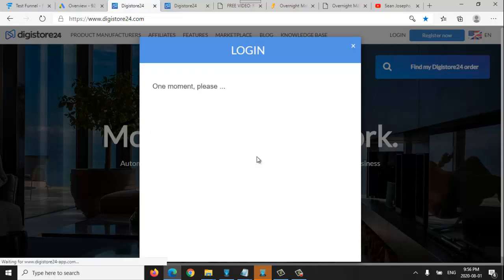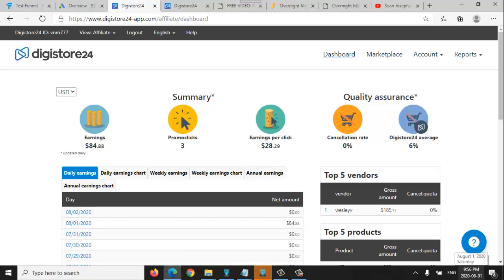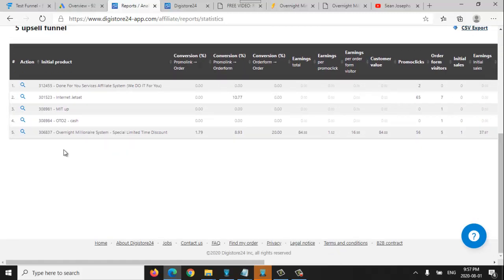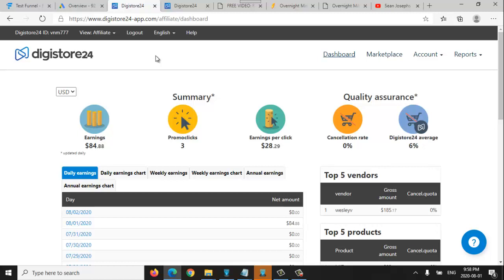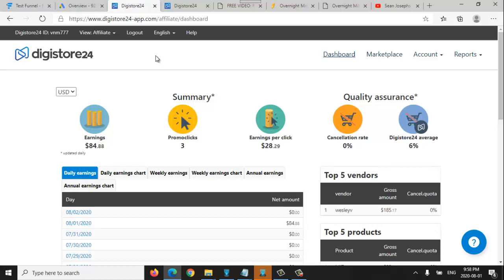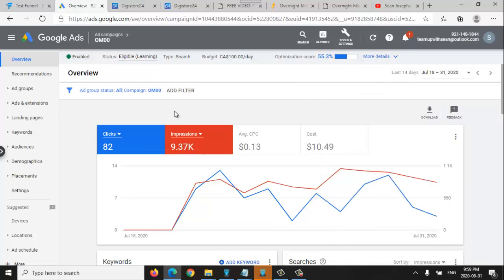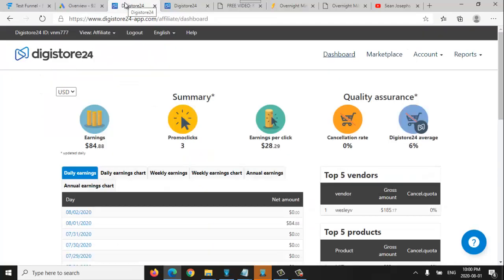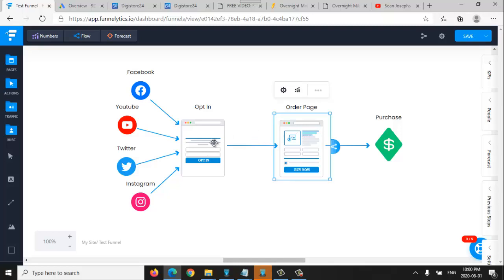My First Sale on DigiStore24 (Case Study)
I really hope you enjoy this and please if u can LIKE THIS VIDEO